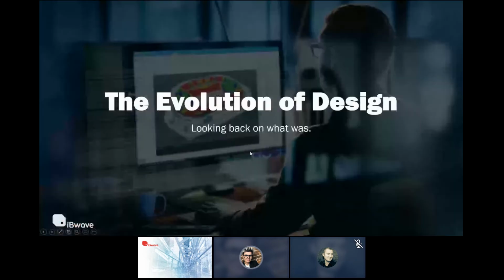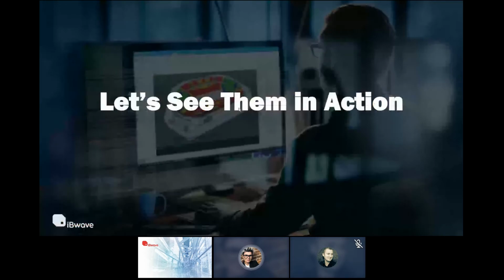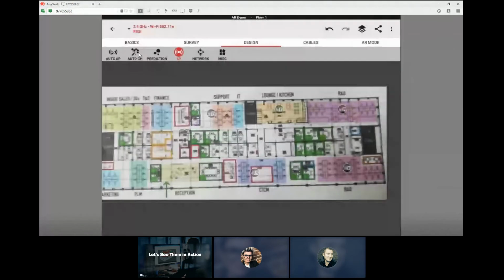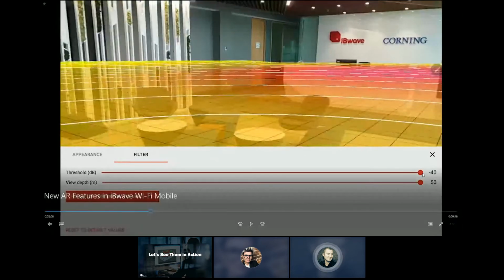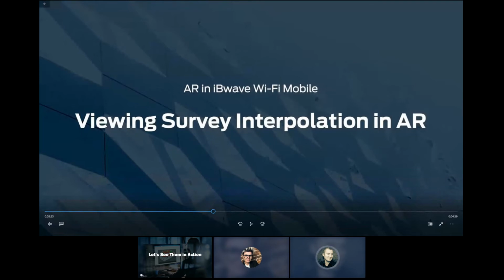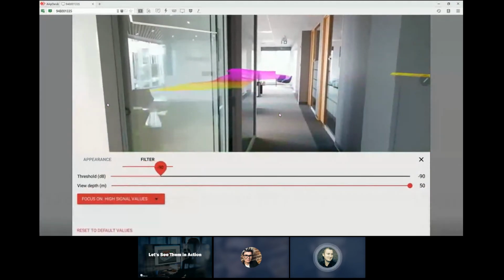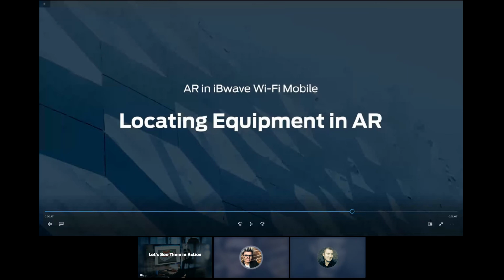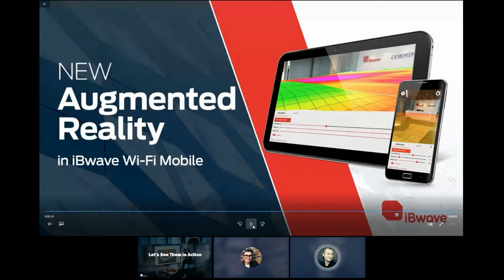Augmented Reality in Wireless Design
An iBwave webinar